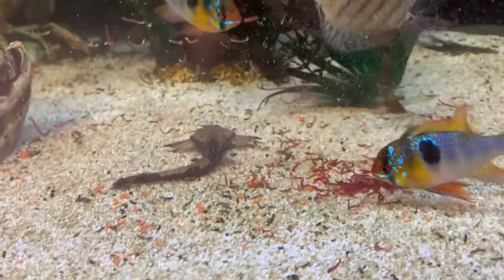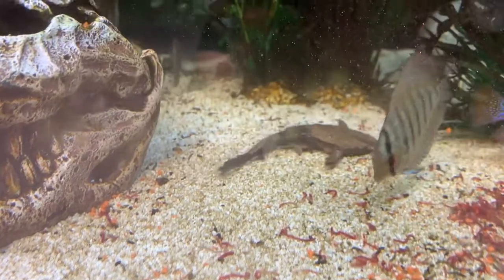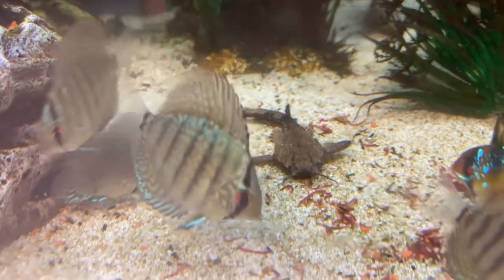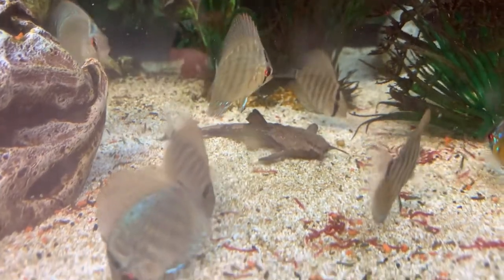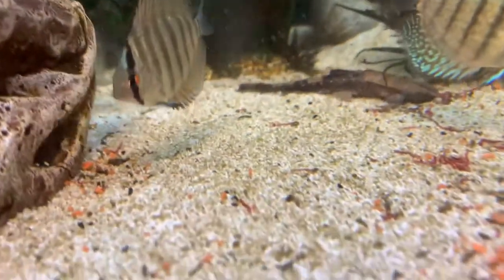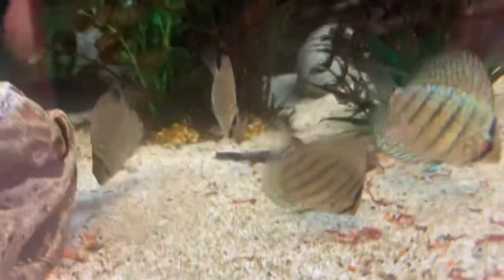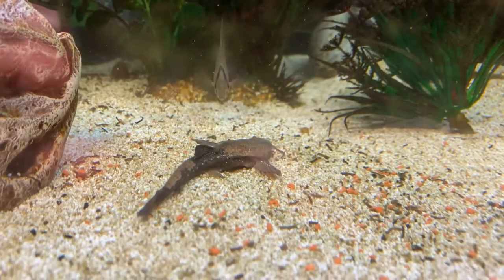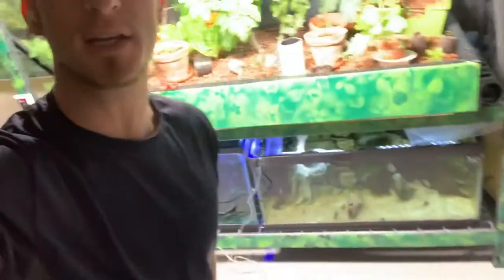How to care for a Banjo Catfish